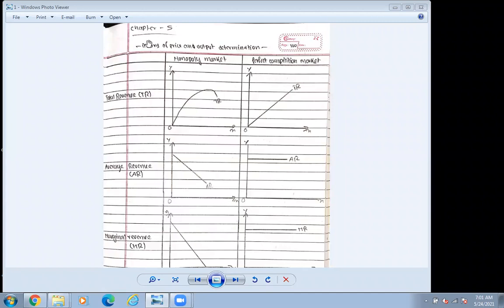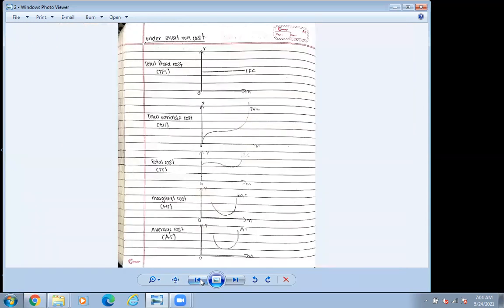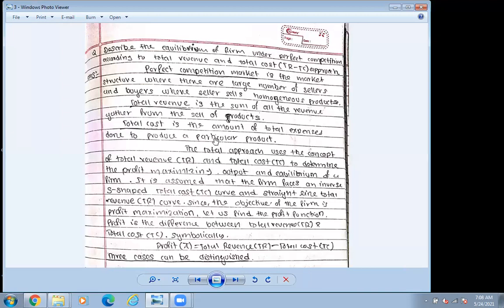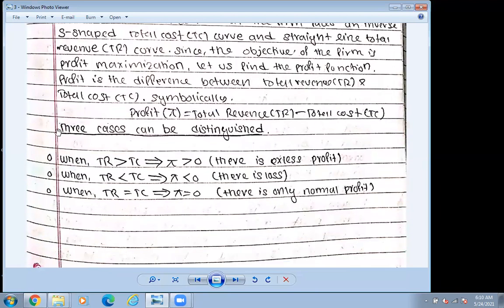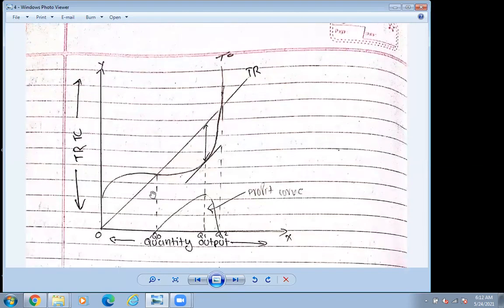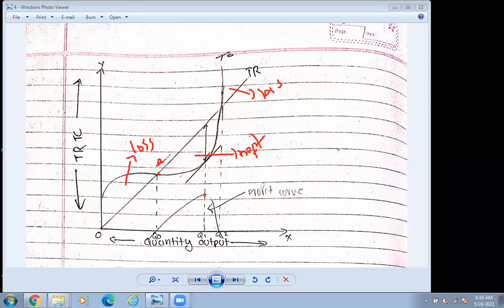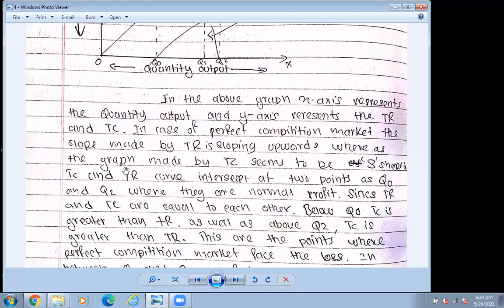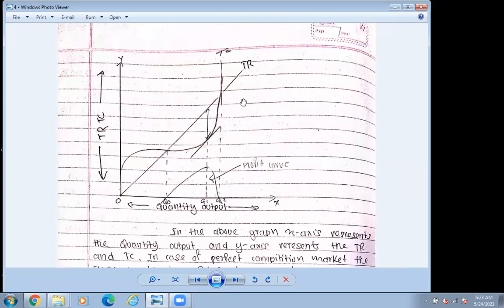GRADE 12 - ECONOMICS - THEORY OF PRICE & OUTPUT DETERMINATION - PART 1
Q. EXPLANATION OF GRAPH
Q. DESCRIBE THE EQUILIBRIUM OF FIRM UNDER PERFECT COMPETITION MARKET ACCORDING TO {TR - TC} APPROACH.